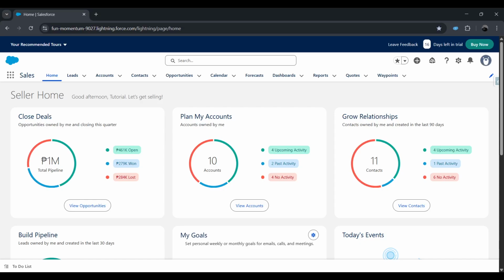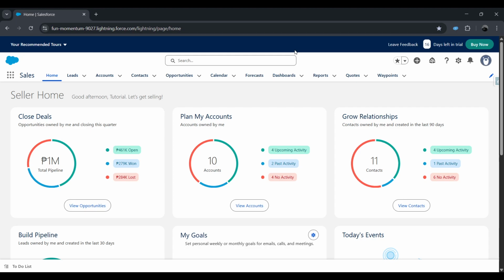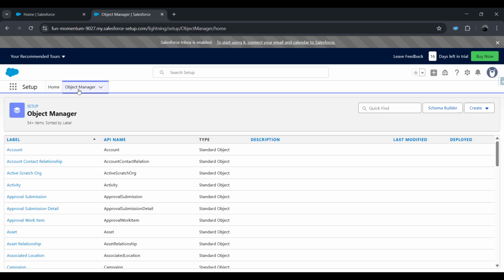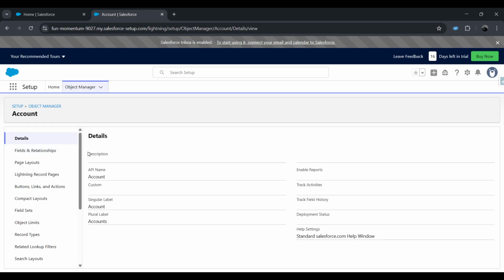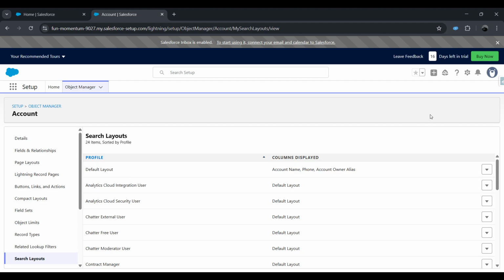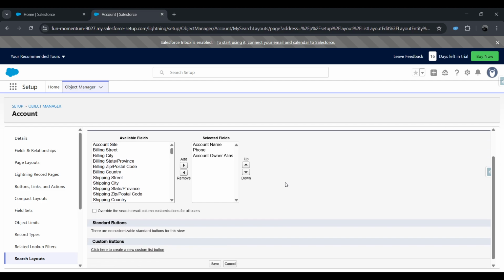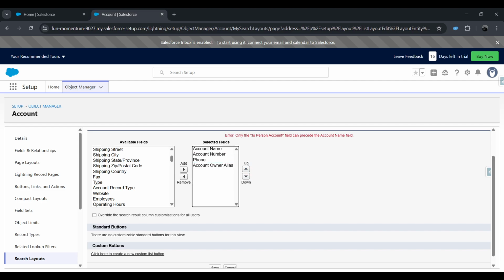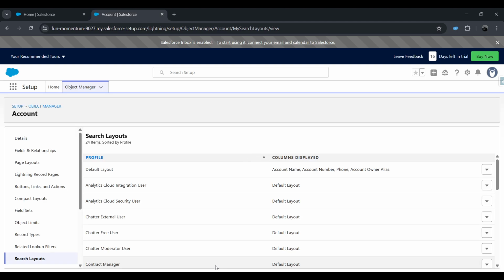How to Show More Info When Searching Lookup Fields in Salesforce Lightning (Tutorial 2026)